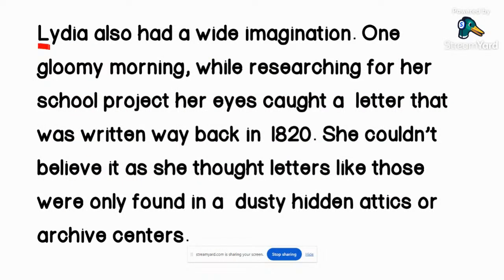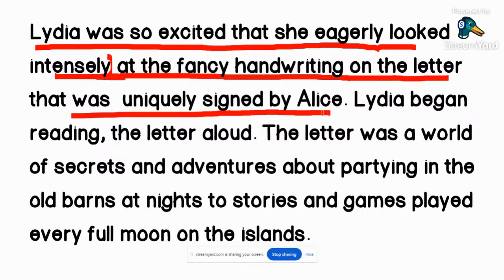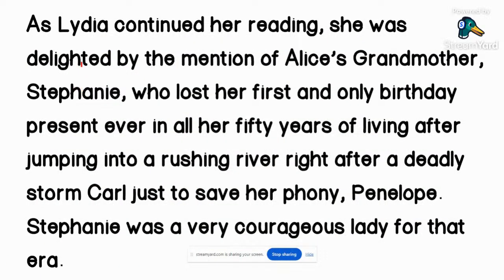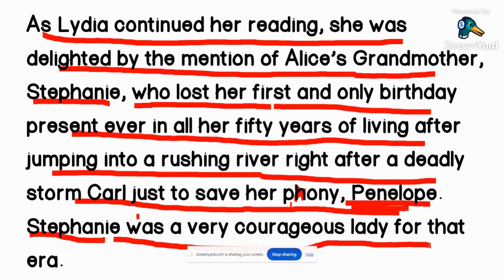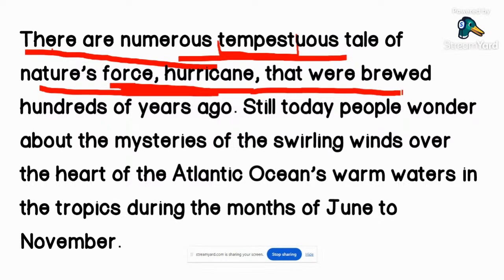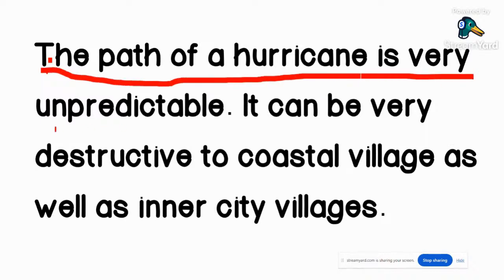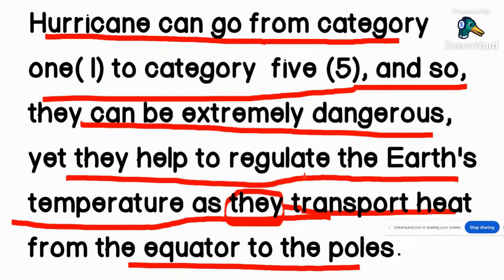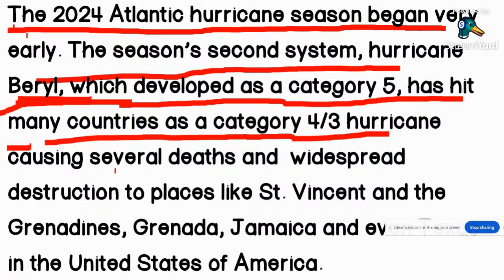Listening Practice Level 2 | Improve Vocabulary | American English Conversation ✔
Welcome to Read English 101 ! In this video, you will improve your vocabulary and neutral accent English conversation skills. This can help you whether you are an English language learner or someone looking to develop your speaking and listening abilities in English, this video is Great for you.

Listening Practice Level 2 | Improve Vocabulary | English Conversation ✔